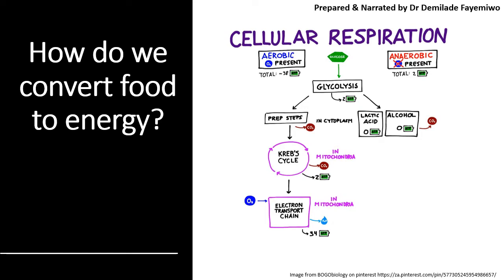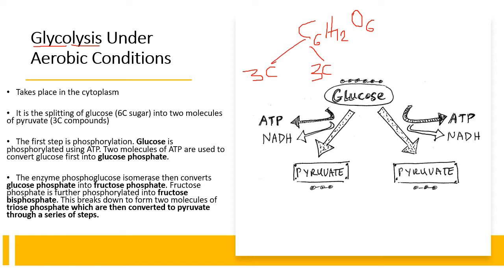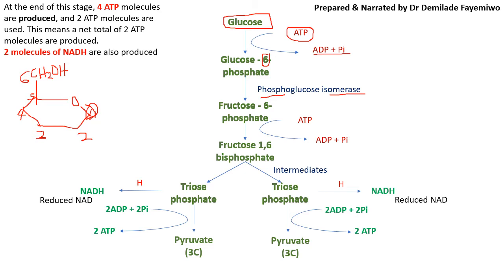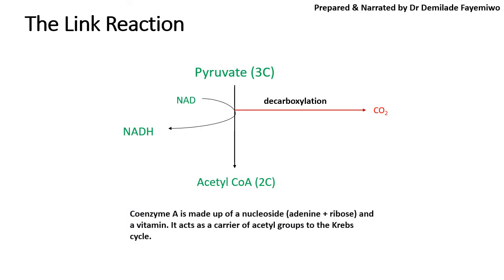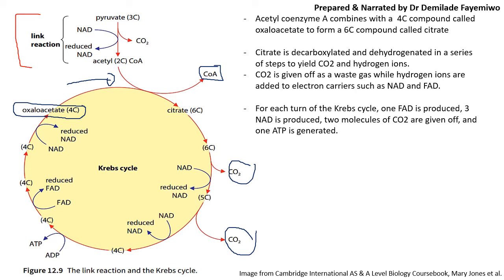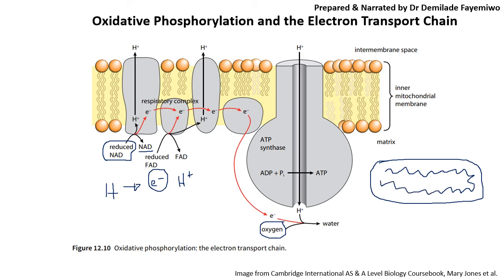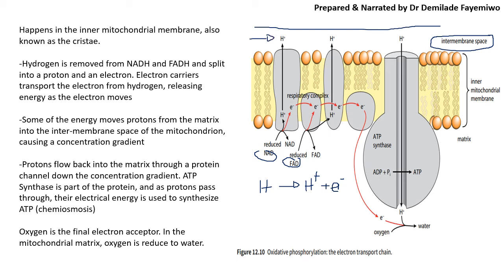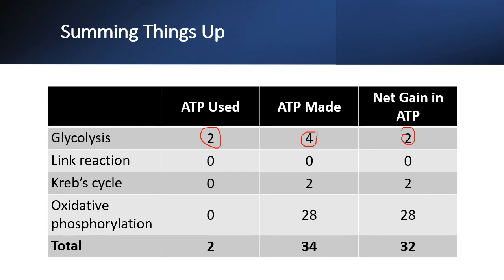Chapter 12.2: Aerobic Respiration in Detail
Hello everyone! In this video, I explain in detail the four steps of aerobic respiration. I share in detail what happens in glycolysis, the link reaction, the Kreb's cycle and oxidative phosphorylation. I recommend taking notes in your notebook if you find respiration confusing in any way. Below, I have included some key information you might miss in the video.

CORRECTION: Shortly after 22 minutes, the slide says "Sites for the Different Stages of Photosynthesis. This is a typo. It should be "Sites for the Different Stages of Respiration." Thank you to the students who pointed this out!

Glycolysis:
Takes place in the cell cytoplasm. Hydrogen is removed from triose phosphate and transferred to an electron carrier called NAD (nicotinamide adenine dinucleotide). The addition of hydrogen to NAD  is a reduction reaction.  The reduced form of NAD is NADH.

Link Reaction:
Takes place in the matrix of the mitochondria, pyruvate is decarboxylated, dehydrogenated and combined with coenzyme A. Decarboxylation means CO2 is removed and dehydrogenation means hydrogens is removed.
The combination of pyruvate with coenzyme A is called the link reaction.

Kreb's cycle
Takes place in the matrix of the mitochondria. NADH and FADH are hydrogen carriers. The hydrogens they carry are used in the oxidative phosphorylation stage to power the synthesis of ATP.

Oxidative phosphorylation
Takes place in the inner membrane (also called the cristae) of the mitochondria. ATP synthesis serves as a transport protein for hydrogen ions and uses the electrical energy of these ions to couple ADP and Pi together. This form of ATP synthesis is called chemiosmosis.